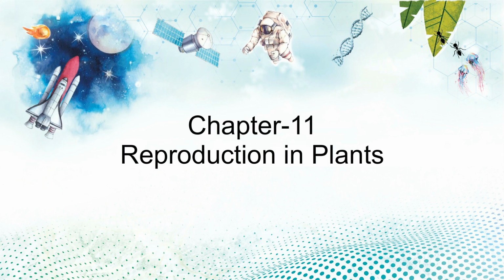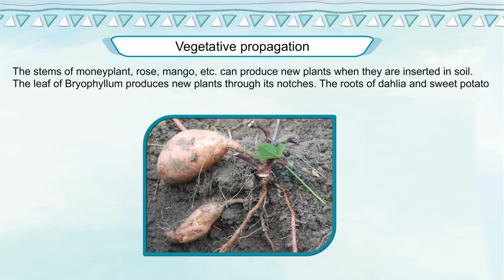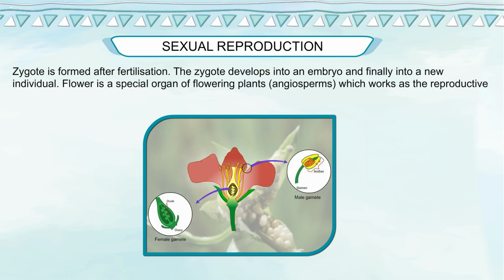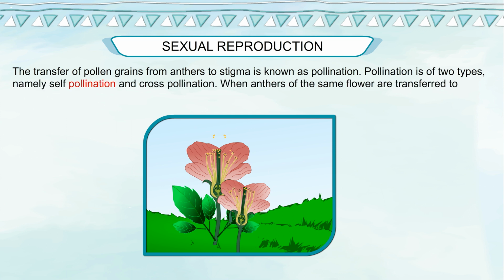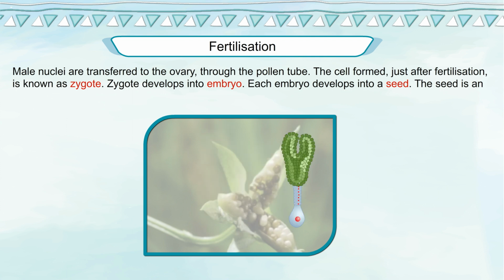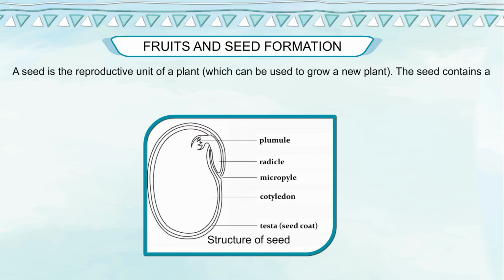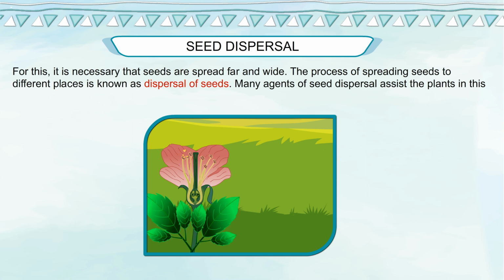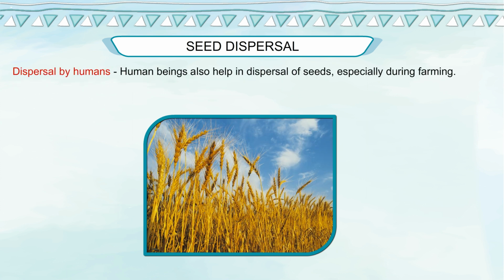SCIENCE OUTLOOK 7: Chapter 11 - Reproduction in Plants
Chapter 11 - Reproduction in Plants